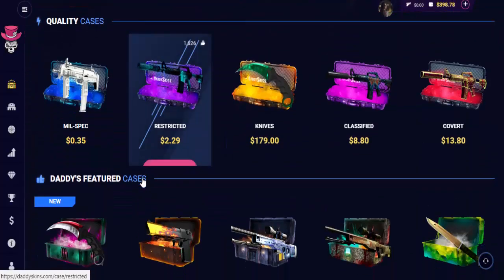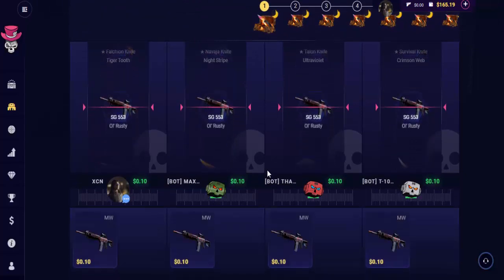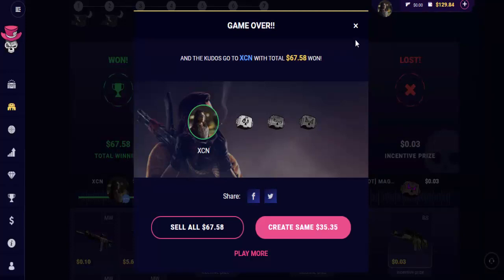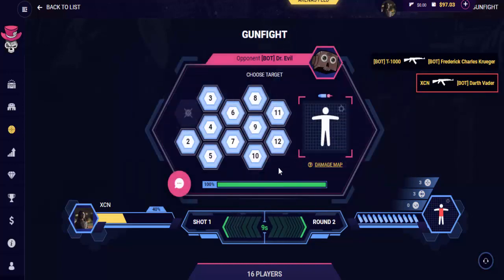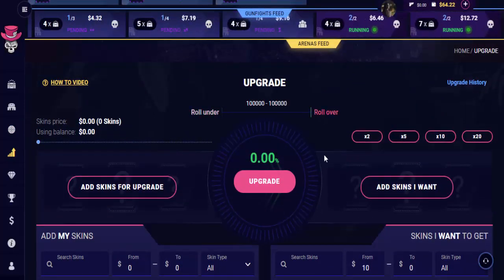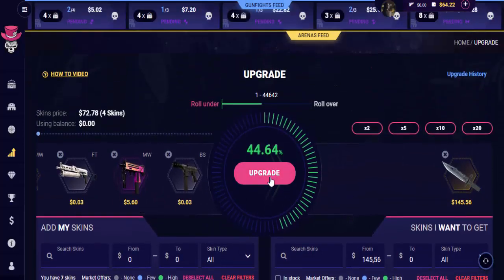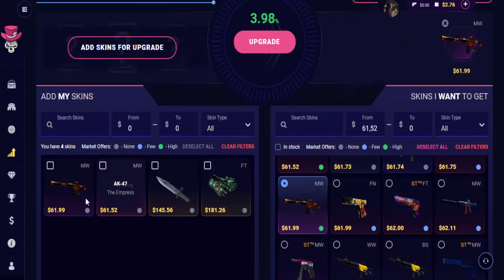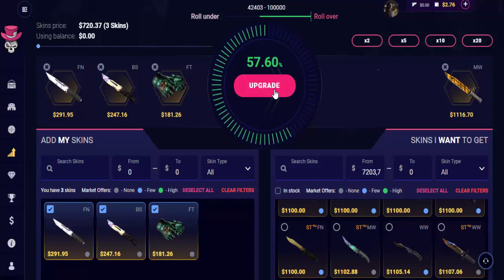UPGRADE FOR BAYONET TIGER TOOTH!! (DADDYSKINS)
Today we made crazy upgrades at Daddyskins and as a result...